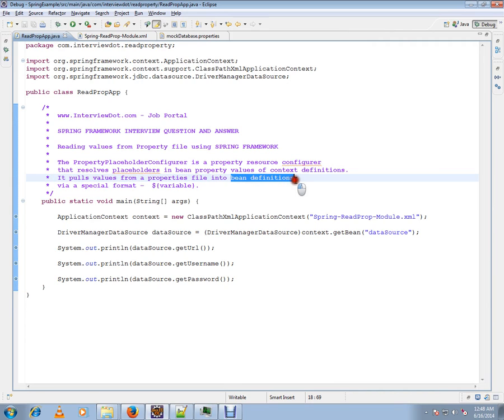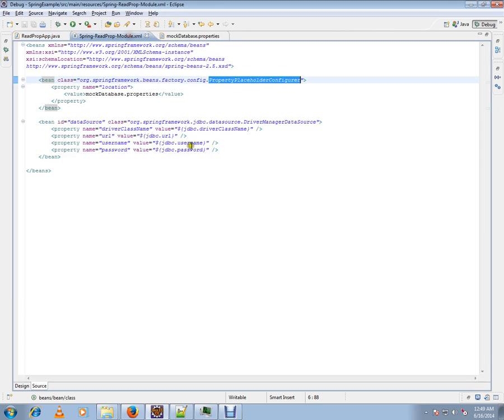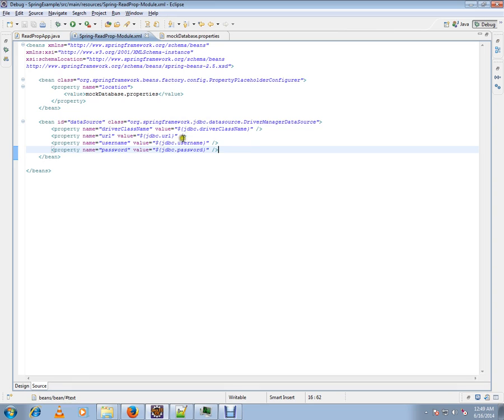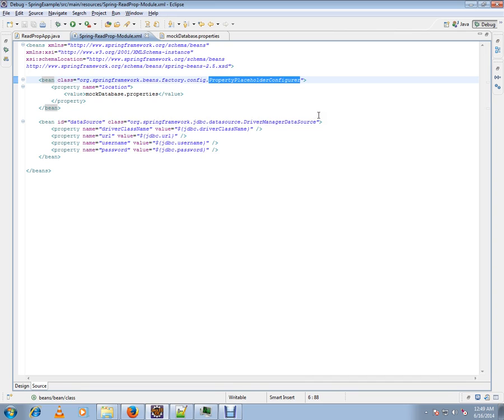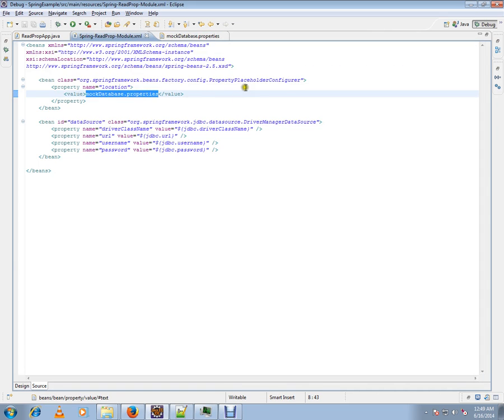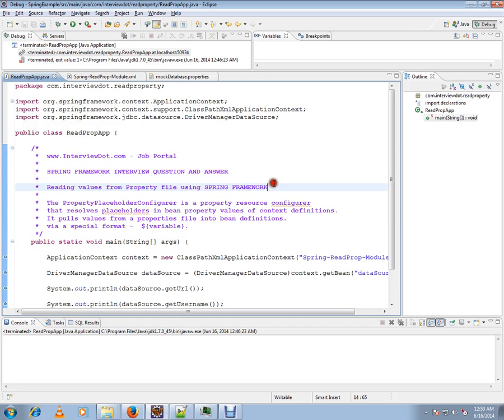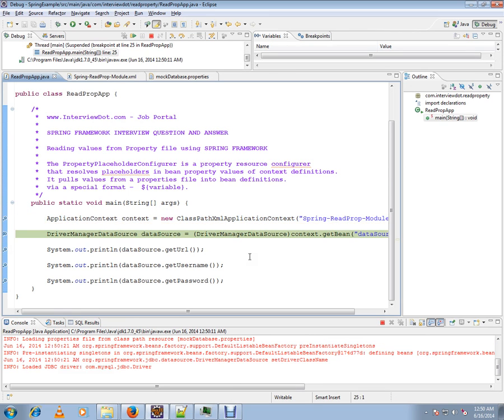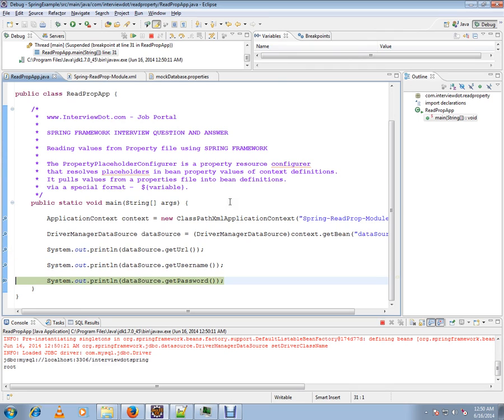PropertyPlaceholderConfigurer SPRING DEMO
to get notifications. PropertyPlaceholderConfigurer SPRING DEMO